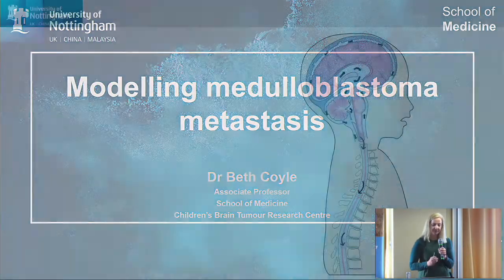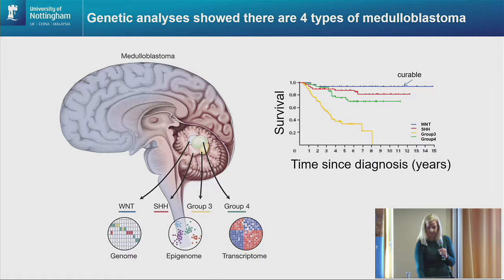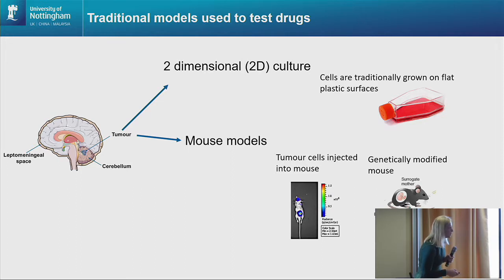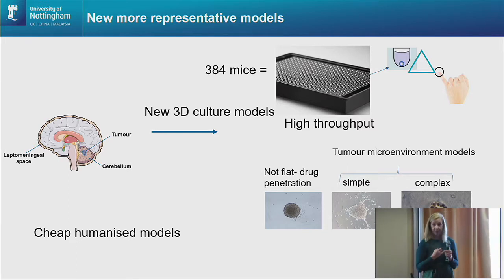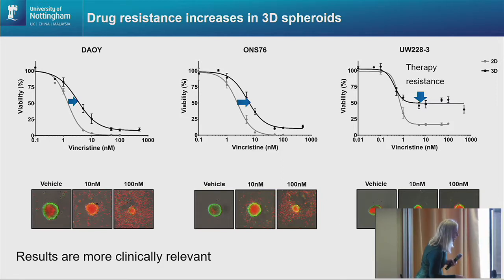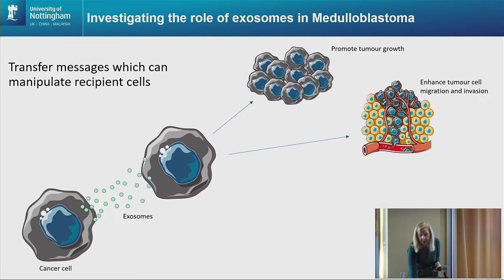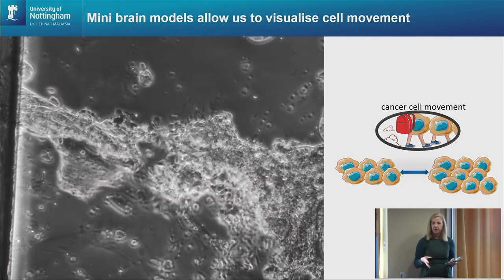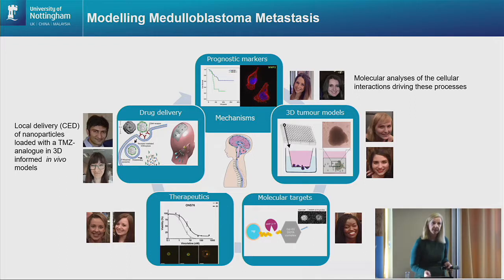Beth Coyle - Modelling medulloblastoma metastasis